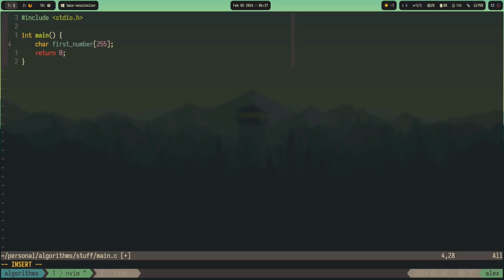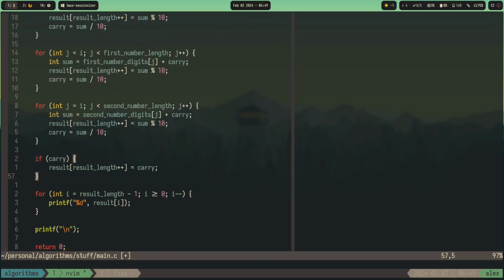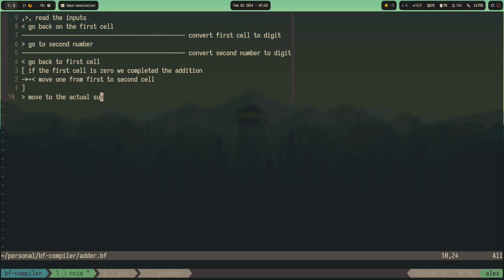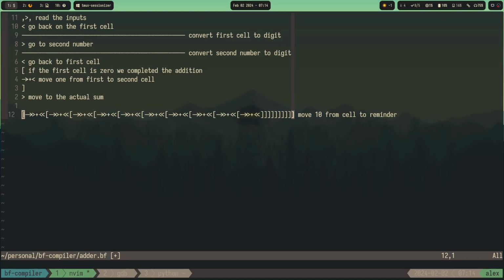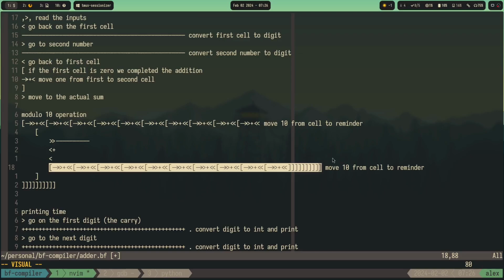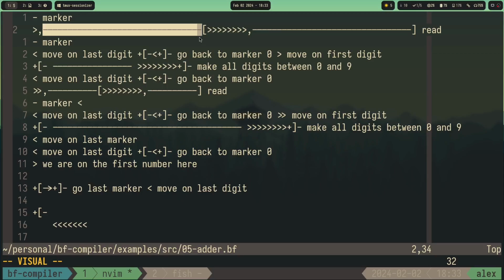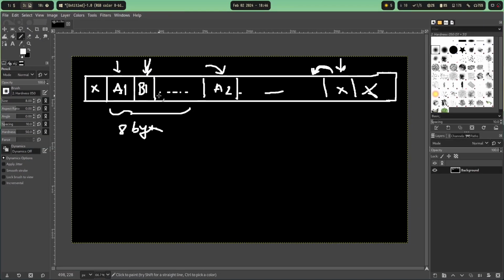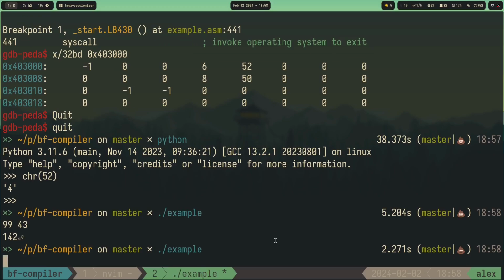Coding Day 8 - Algorithms in Brainf**k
struggling to code in brainf**k